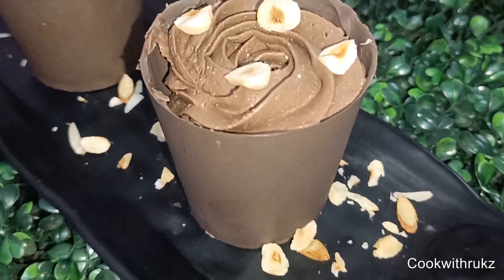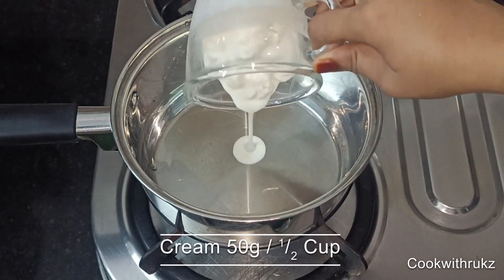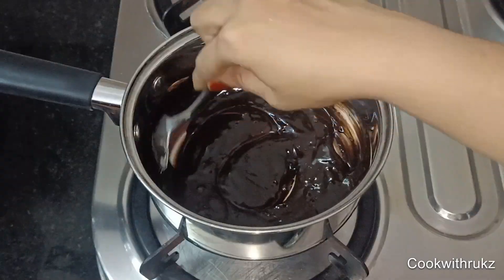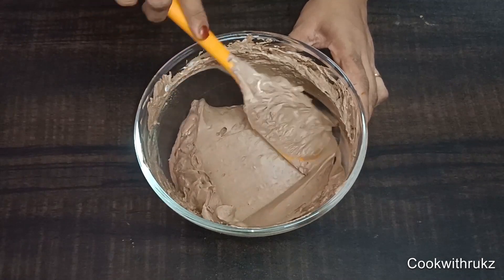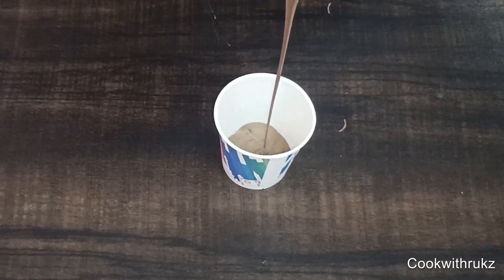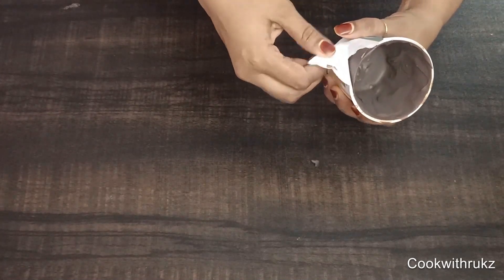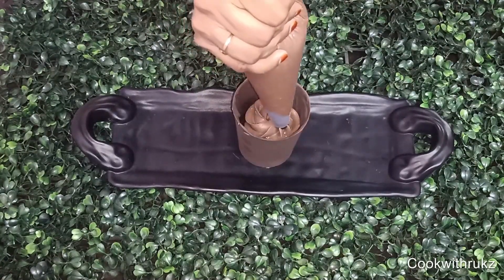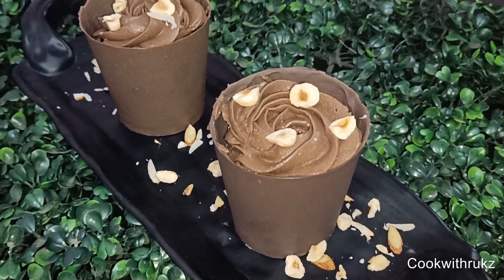Chocolate Mousse With Edible Cup | Hindi & Urdu | By cookwithrukz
Hope Cookwithrukz family like my Chocolate Mousse With Edible Cup try it yourself and tell me in a comment how was your Chocolate Mousse With Edible Cup

Chocolate Mousse With Edible Cup yeh ek aisi Recipe hai jo bahot kam log banate hai aur is video mai maine isse kaise banate hai bahot hi easyly wo bataya hai ap log isko ek baar try jarur karna aur mujay comment par jarur batana ke kaisa tha ghar walo ne apki tarif kiya ya nahi.

Chocolate Mousse With Edible Cup | Hindi & Urdu | Easy Step By Step | By cookwithrukz

Please like and share with your foody friends who wants to cook delicious food in the home so this video helps him/her and also Subscribe to this channel for a more Delicious Cooking Video.

I also upload there some Sort Recipe Videos.

I regularly upload there my Recipe Videos